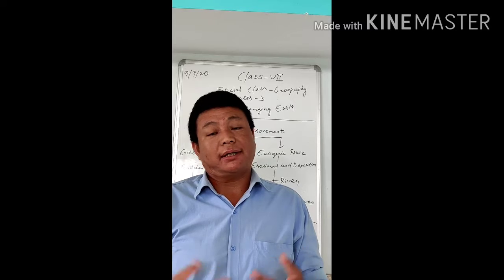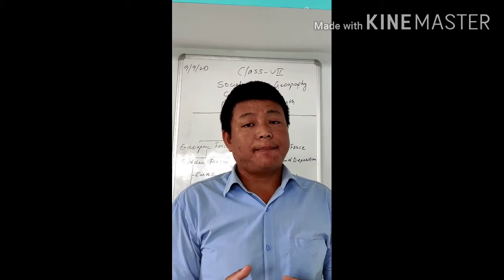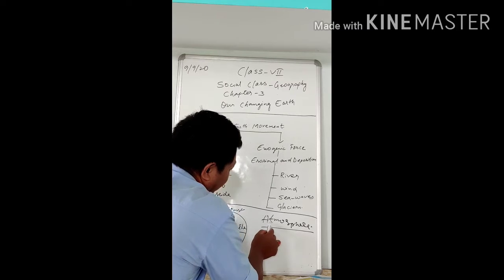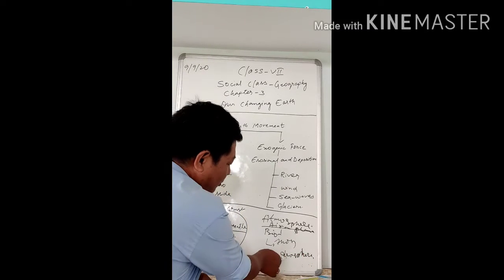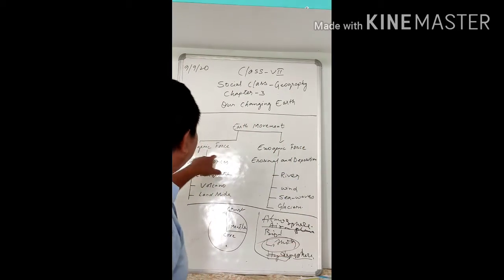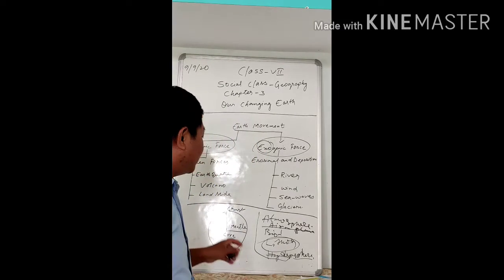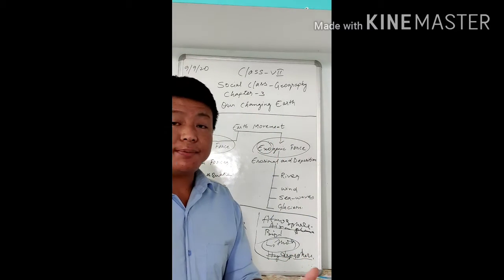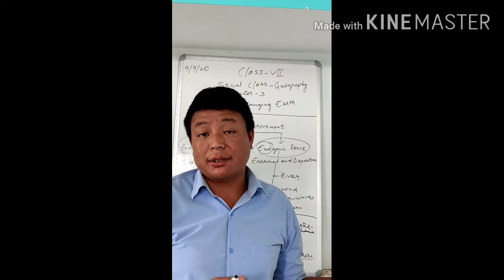class vii social science geography